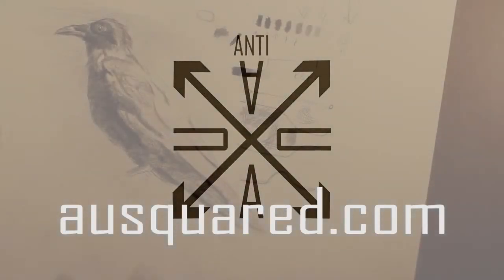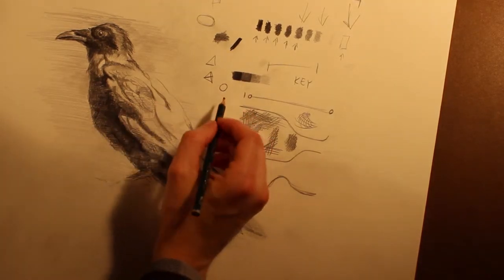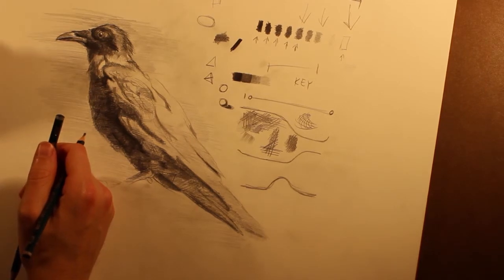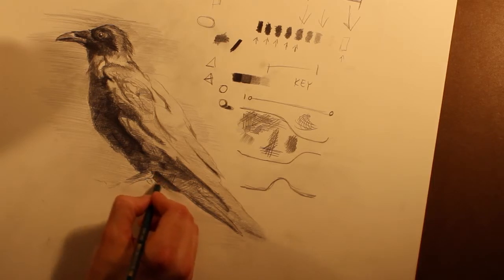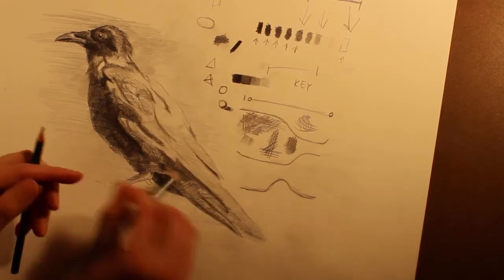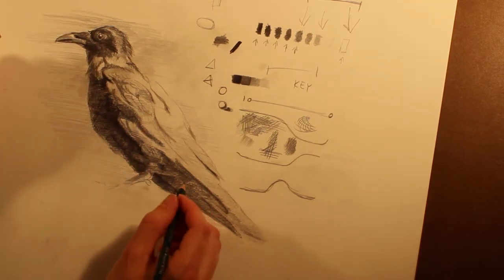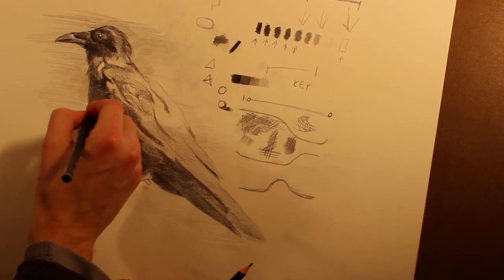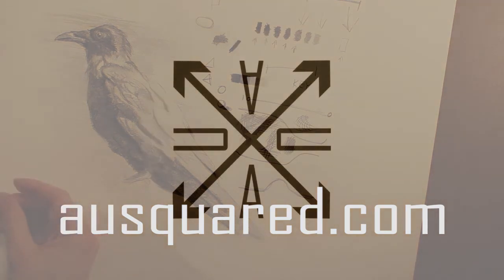Drawing with Shape and Form - Useful Drawing Basics 6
This one goes through the difference between shape and form and how to begin to think in terms of drawing forms instead of shapes.